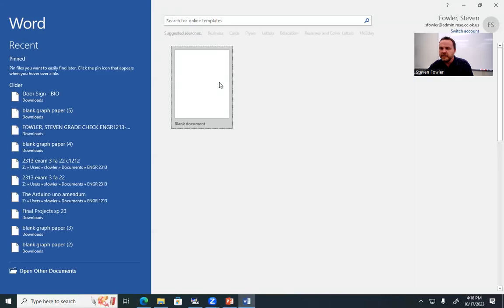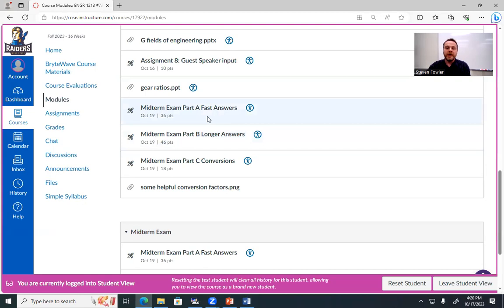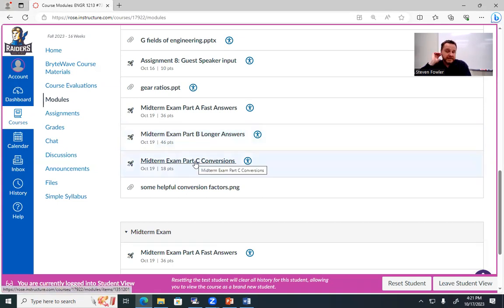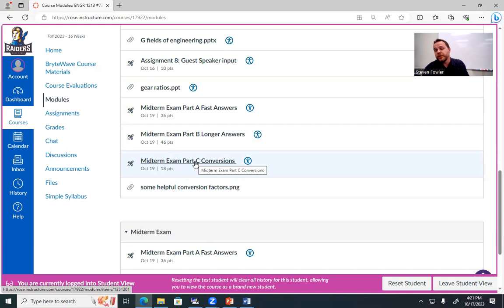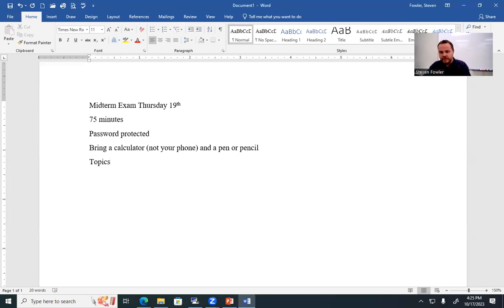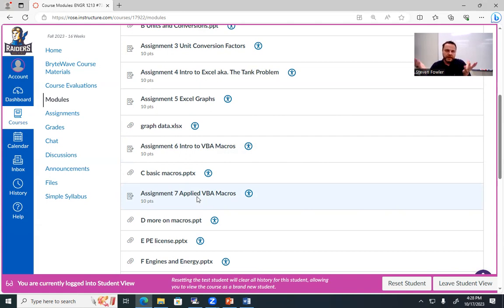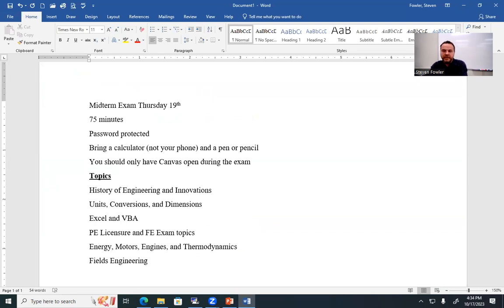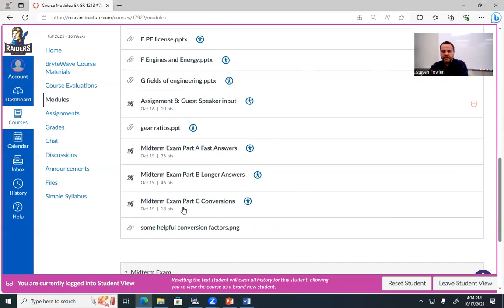Intro Midterm Review Fall 23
This is a quick recording of our review in and Introduction to Engineering Course fall semester of 2023. We are preparing for the Midterm Exam.